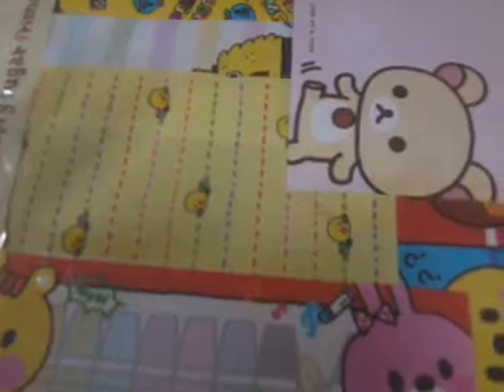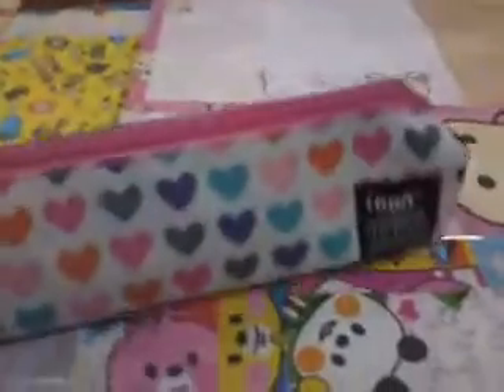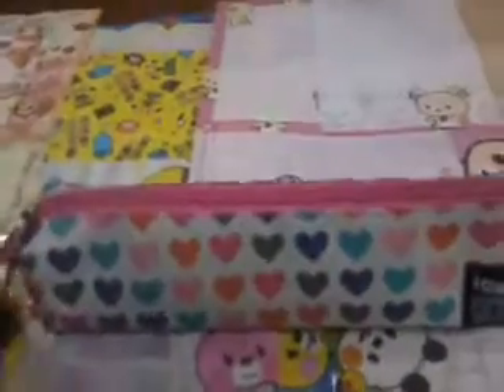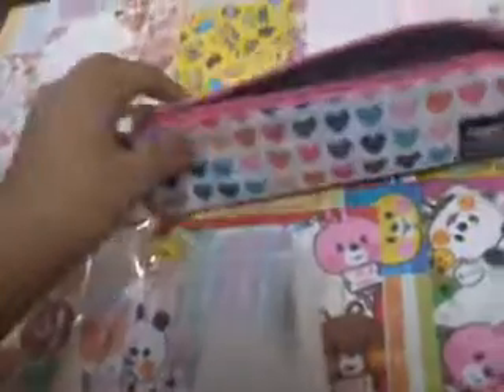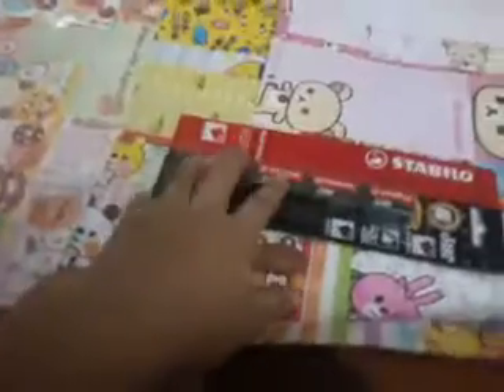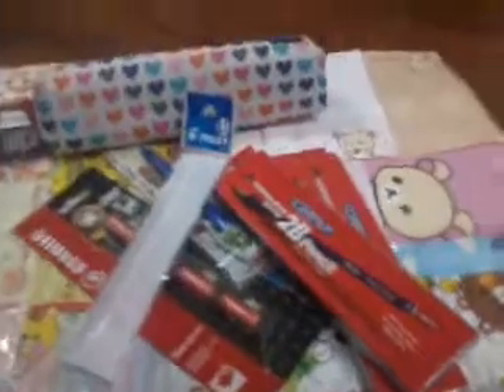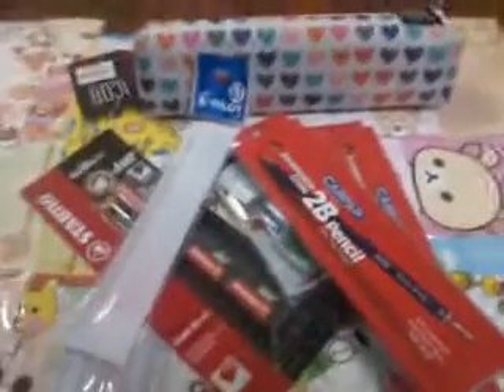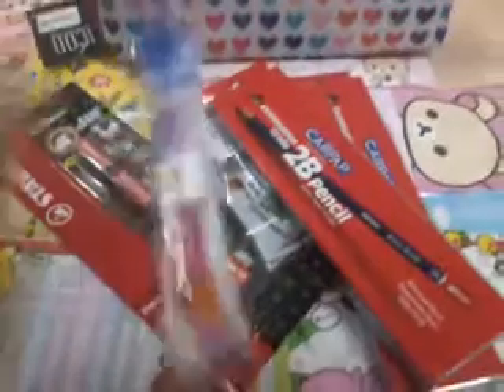What i got for my new pencil case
Rate comment and sub